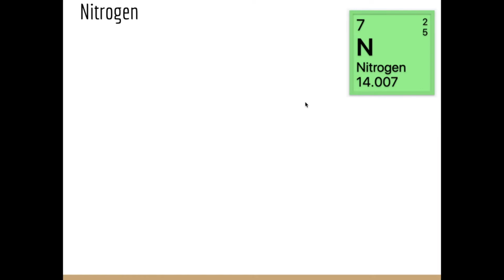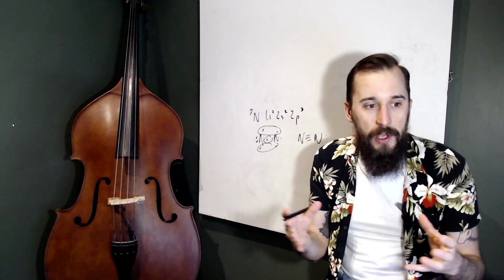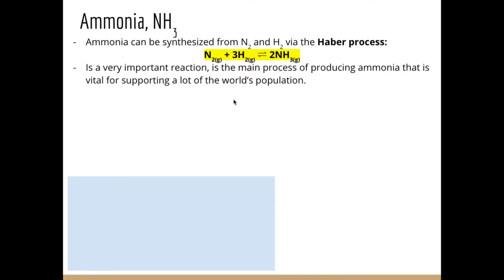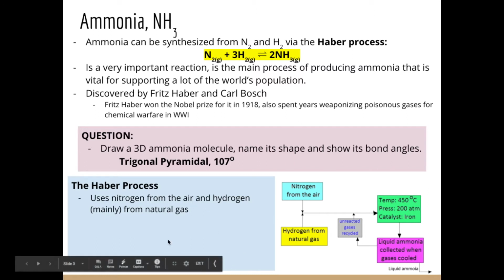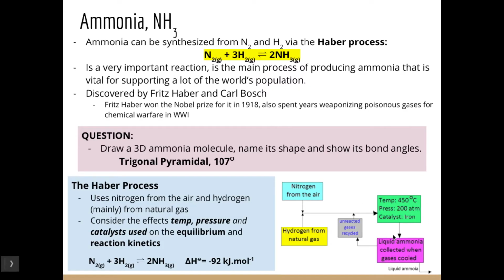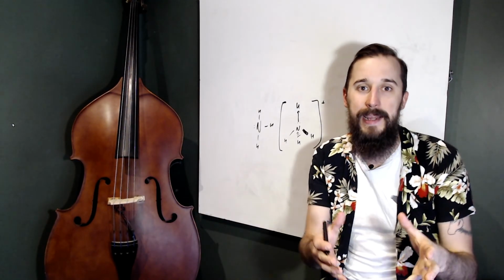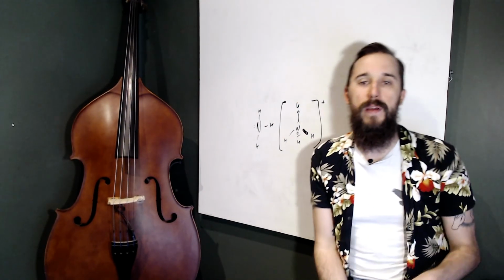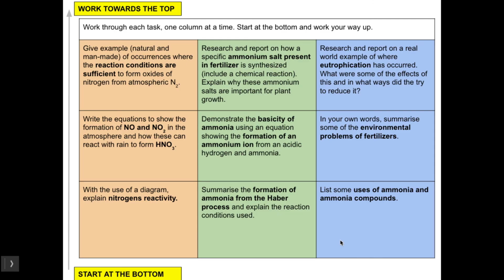Nitrogen (Nitrogen and Sulfur #1)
LESSON OBJECTIVE: Understand the properties and uses of nitrogen and ammonia.

In this lesson we investigate nitrogen, the formation of its oxides, the Haber process to synthesise ammonia and the use of ammonium salts as fertilizers. This is lesson eight in our inorganic chemistry series for Unit 13: Nitrogen and sulfur (from the Cambridge International AS Chemistry Curriculum curriculum).

Learning Outcomes:
13.1 Nitrogen
a) explain the lack of reactivity of nitrogen

b) describe and explain:
       ii) the basicity of ammonia
       iii) the structure of the ammonium ion and its formation by an acid-base reaction
       iii) the displacement of ammonia from its salts

c) state the industrial importance of ammonia and nitrogen compounds derived from ammonia

d) state and explain the environmental consequences of the uncontrolled use of nitrate fertilisers

e) state and explain the natural and man-made occurrences of oxides of nitrogen and their catalytic removal from the exhaust gases of internal combustion engines

f) explain why atmospheric oxides of nitrogen are pollutants, including their catalytic role in the oxidation of atmospheric sulfur dioxide